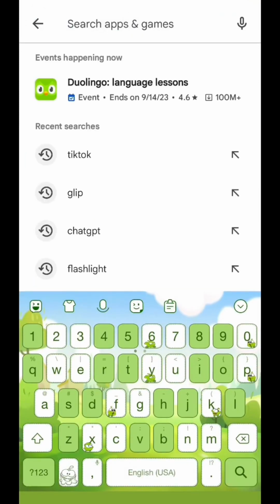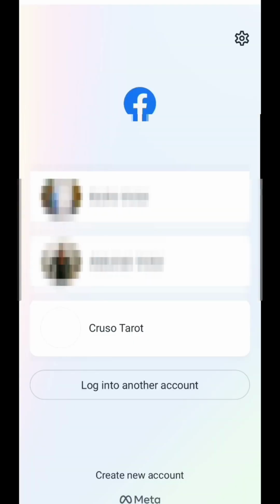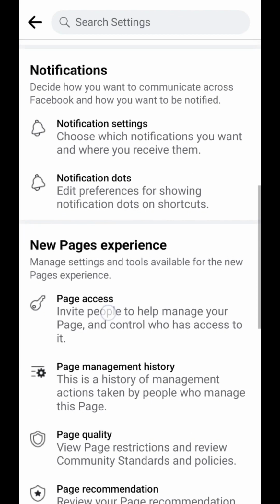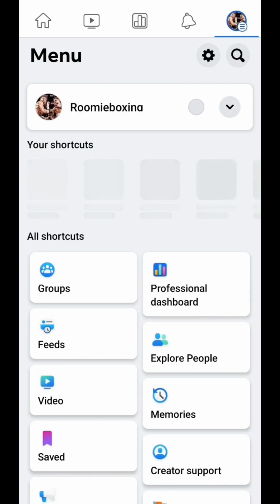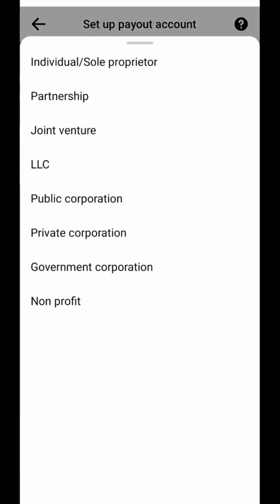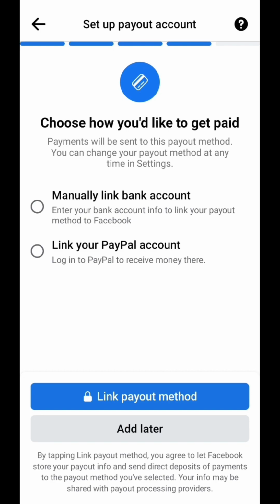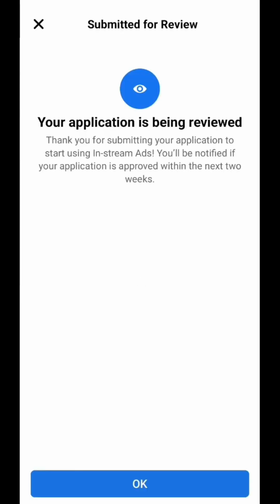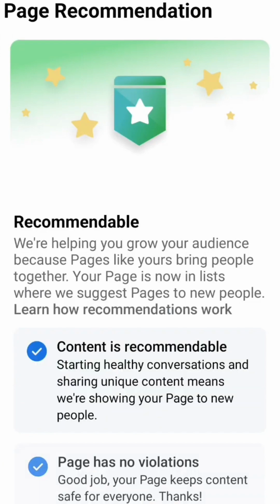How To Monetize Facebook Page From Ineligible Country / How To Make Money From Facebook Page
In this video, I'm going to show you guys a step-by-step tutorial on how to monetize a Facebook page from an Ineligible country using a VPN.